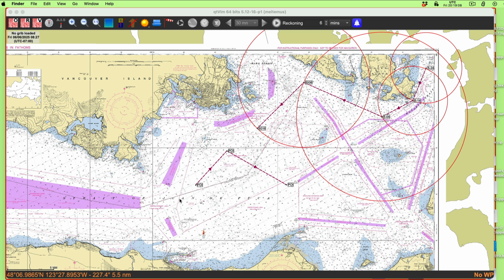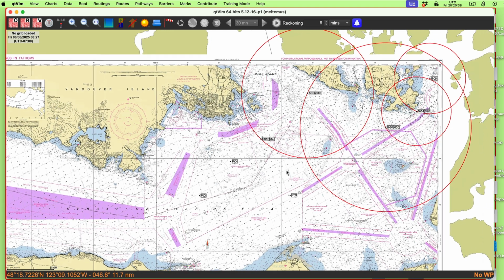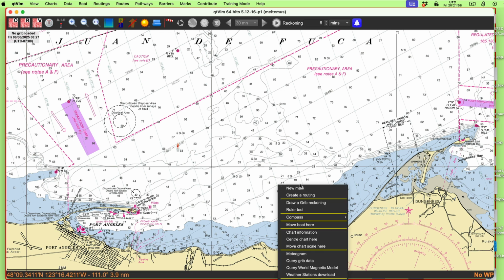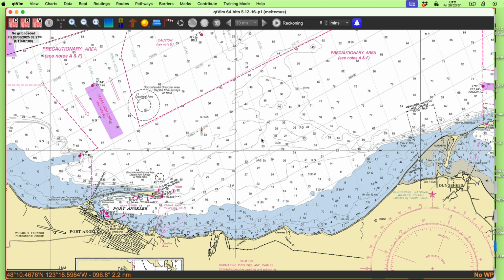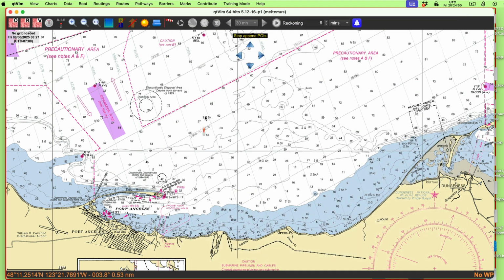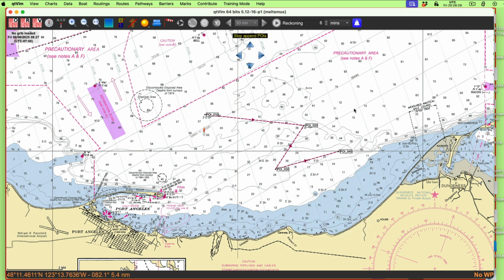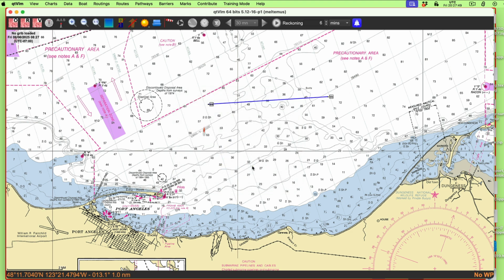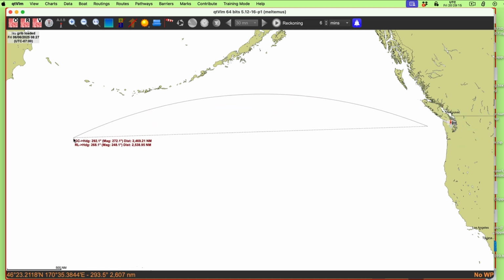qtVlm Chart Plotting Part 4: Measure Range and Bearing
We cover use of Ruler tool, from boat, POI, or chart location as well as use of pathway to plot a permanent line between two or more points, and we show how to link two marks with both great circle and rhumb lines, giving range and bearing of both. Plus we cover a couple tricks for cleaning up the screen after a lot of plotting lines and circles.
This series of introductory qtVlm videos is explained and indexed